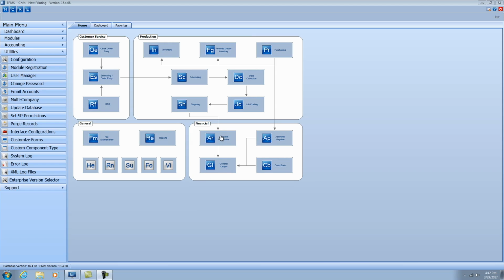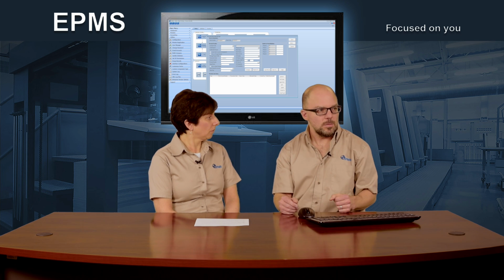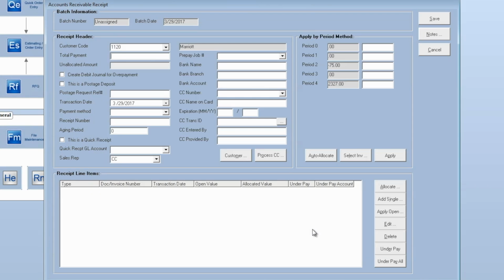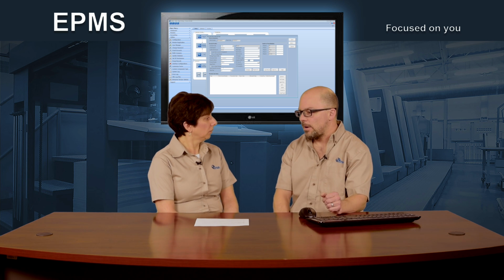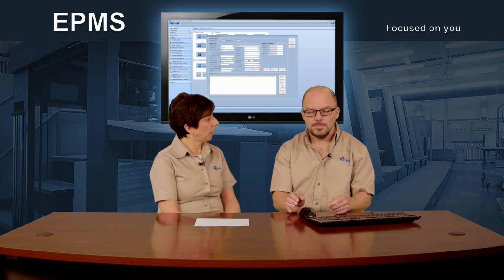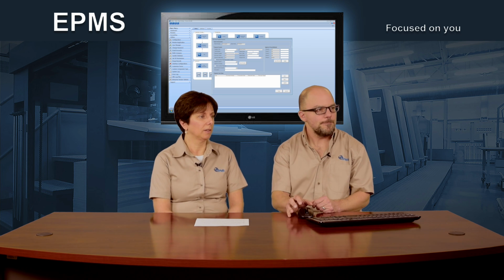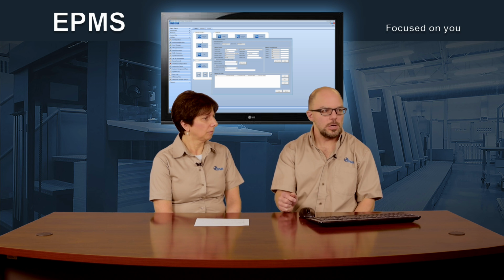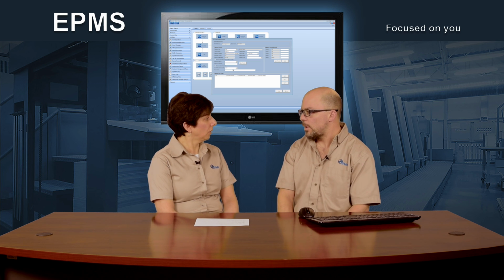EPMS Tech Talk - Quick Receipts and Quick Payments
With this video presentation, we explain what a quick receipt and quick payment is.
We show examples of recording both a quick receipt and a quick payment.
Also, we provide explanation for best practical uses of when to record these type of entries.
This video was presented by Chris Costa and Joanne LaFlamme. This video was produced by Barking Dog Productions.